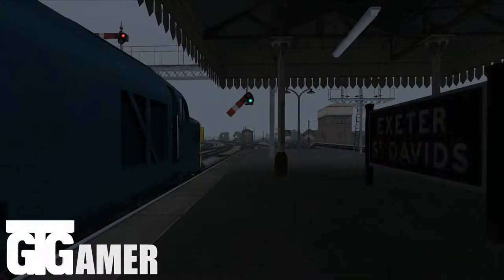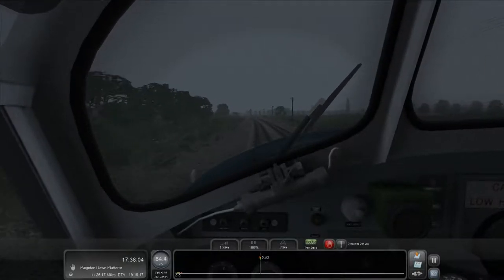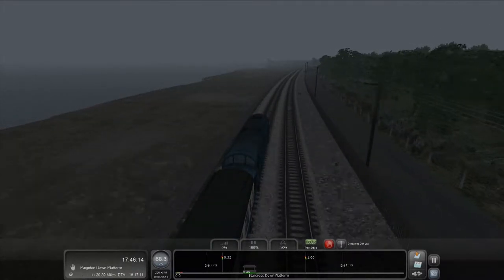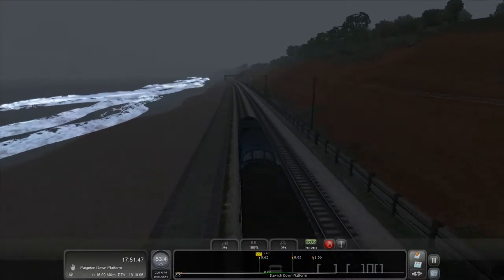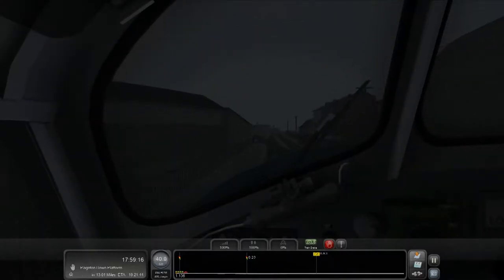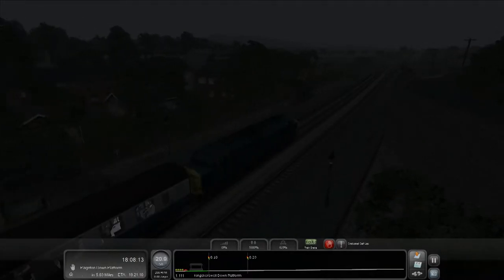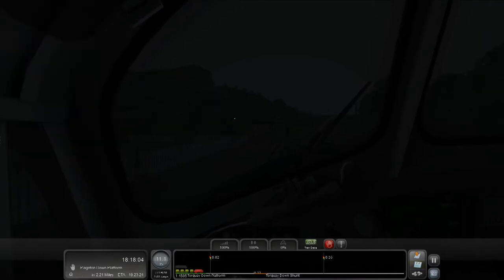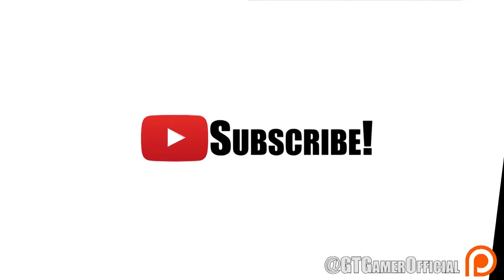The Riviera Line (Class 37 +Mk1 Carriages) Exeter to Paignton! (TS2017)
Welcome Back To Train Simulator 2017, We Will be Driving the Iconic Class 37 in an BR Blue Livery on a stopper service from Exeter St David's Station to Paignton, passing through Reading and Didcot along the way!
The Class 37 locomotive is the Iconic, original Passenger and freight Locomotive on the British Railways, and today it will be pulling 4 Mk1 Carriages along the beautiful, iconic Riviera Line in the Dark, foggy Weather on the most Beautiful seaside route in the British Isles.

Computer Specs:
Intel Core i5 2400k 3.10Ghz
16Gb RAM
120Gb SSD + 1.5TB HDD

Suggestions?